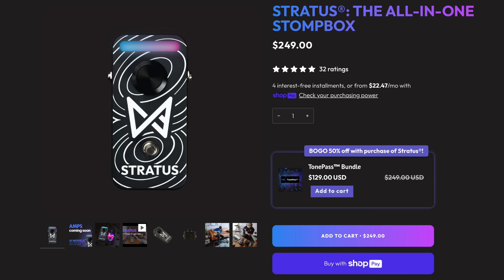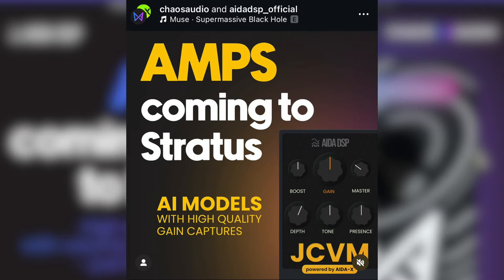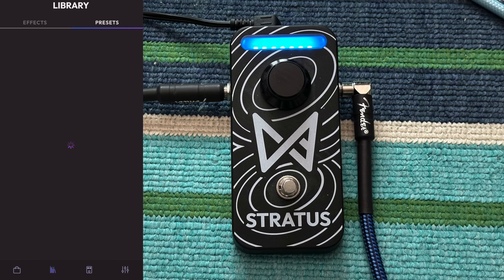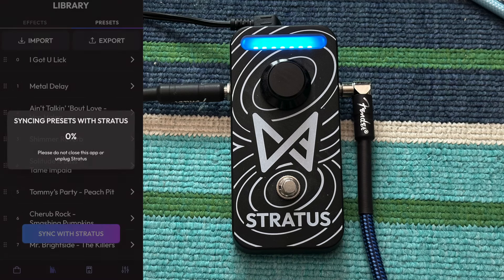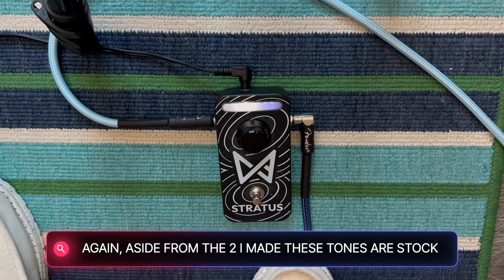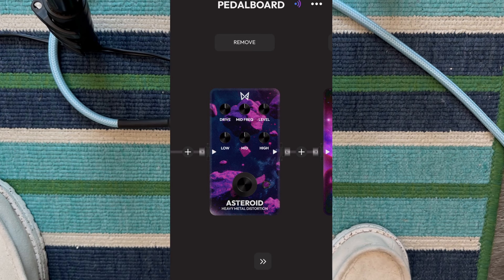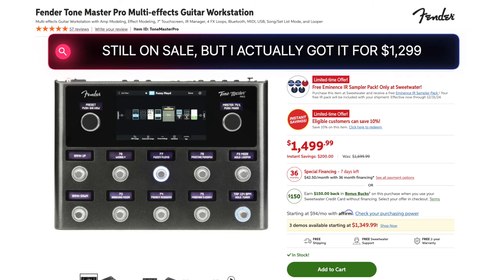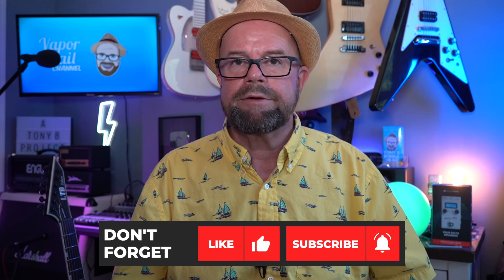Chaos Audio Stratus UPDATE! New Preset Switching, & What's Up Next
IMPORTANT NOTE: You can actually tap the knob to cycle to the next pair of presets!
The Stratus has been updated, and continues to be. This time we've got a new feature to allow you to change up to 14 presets, with only your pedal! If you love the pedalboard features of the Spark Amp, you're likely to love Stratus from Chaos Audio! The ability to add up to 7 effects (pedals) at a time, into one pedal, could be a game changer.

Here are some useful links from previous videos:

If you're interested in the Positive Grid Spark 2, check it out at the following link. Thank you for supporting the channel!

I use rechargeable batteries from Pale Blue for everything! Great sustainable batteries. If you're interested, check em out here:

Here's where you'll fall into the rabbit hole known as Guitars Garden (Firefly Guitars):

If you'd like to send a tip to help support the costs associated with this channel, please use my PayPal

Thank you for your ongoing support of this channel!